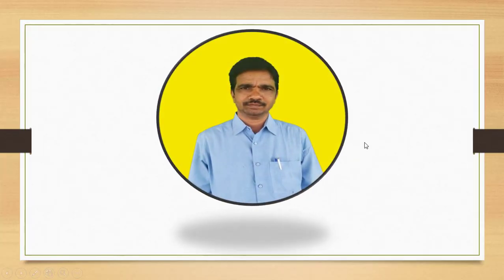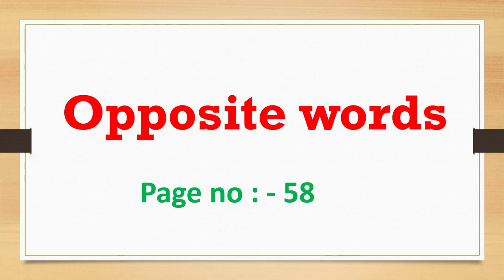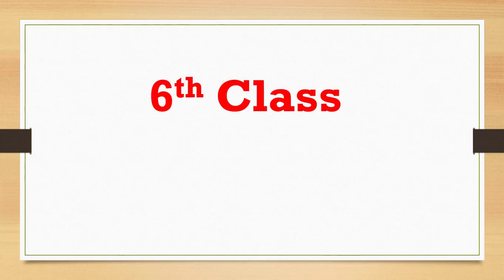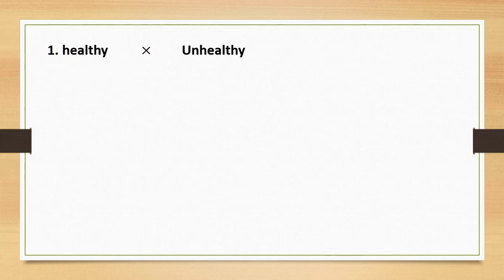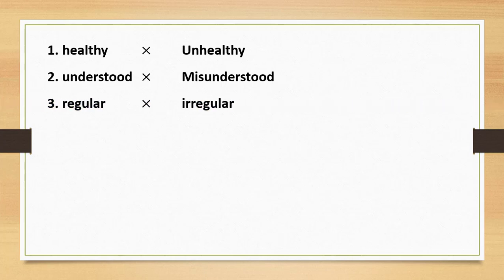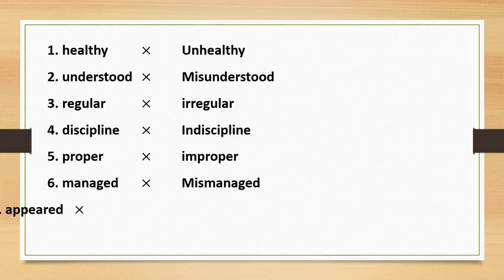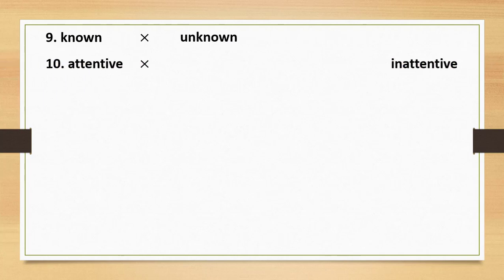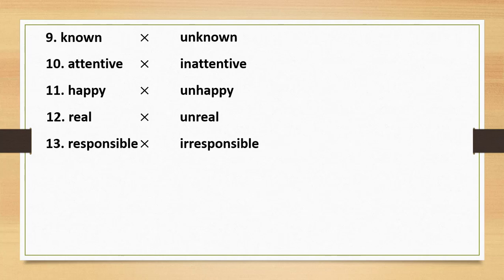6th class opposite words Unit - 4